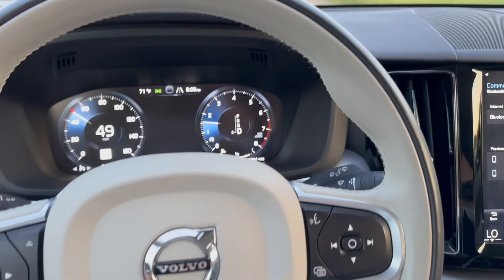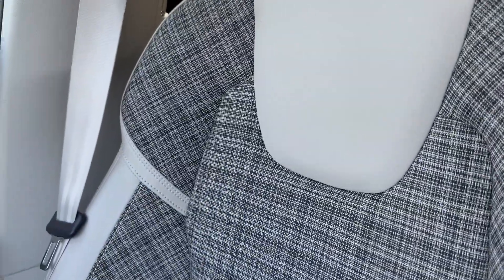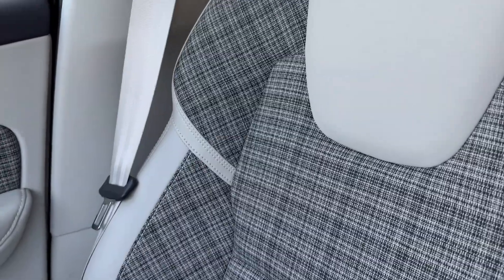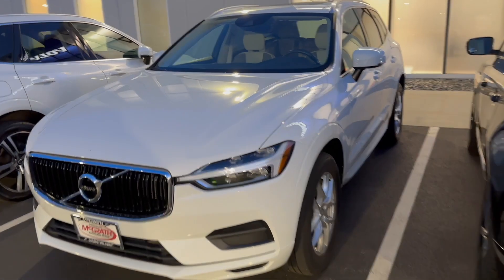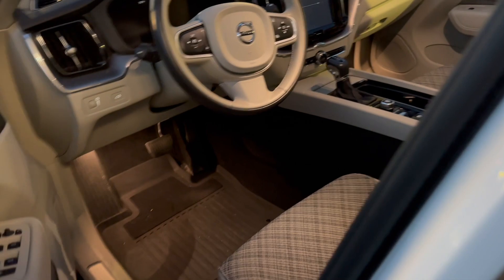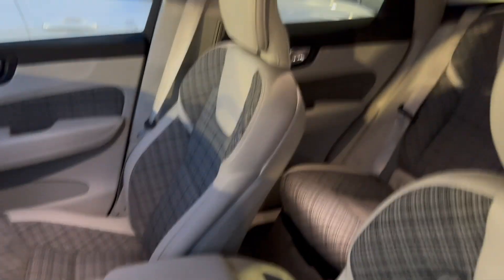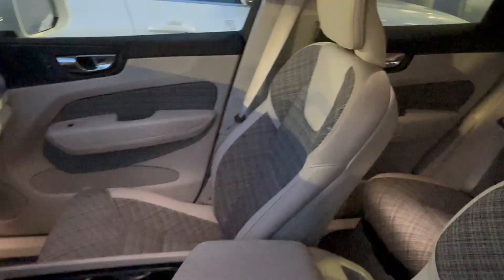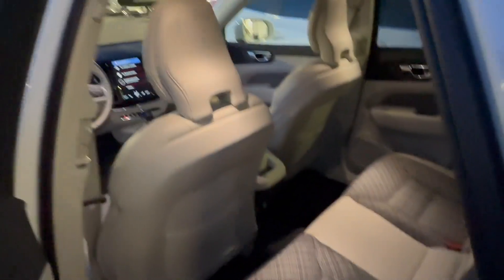Super Rare Volvo Plaid Interior! | "City Weave" Upholstery XC60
One of my favorite interiors ever, unfortunately only available on a very base Momentum. XC60 sold before we could buy it.. actually we tried to! But couldn't get approved on this one, so after I crashed my car the only way was to get a new one. Vcfs only approved on new compared to used because my wife's credit was too new. Less risk on a lease they said. Shame, because the city weave would be epic

If you enjoy car sales, volvos or automotive videos, this channel may be the right thing for you! I appreciate you, the viewer.

My dealership: McGrath Volvo - Barrington, IL
We have over 300 new and pre-owned cars in stock, and we're part of a 7 (soon to be 8) dealership auto group.